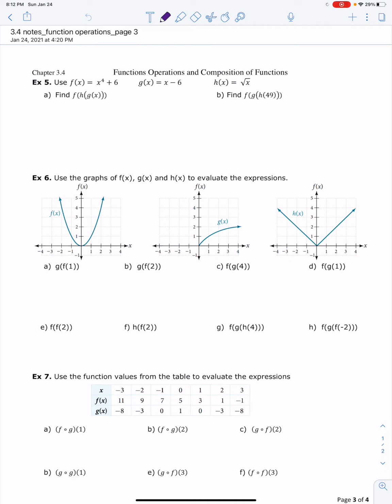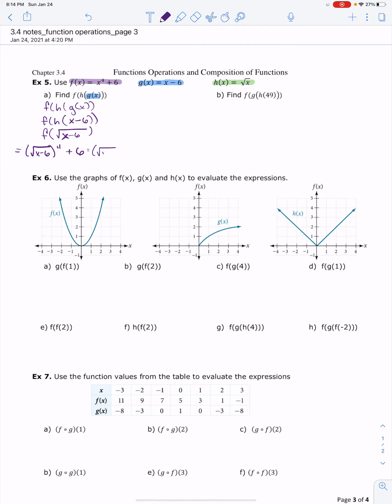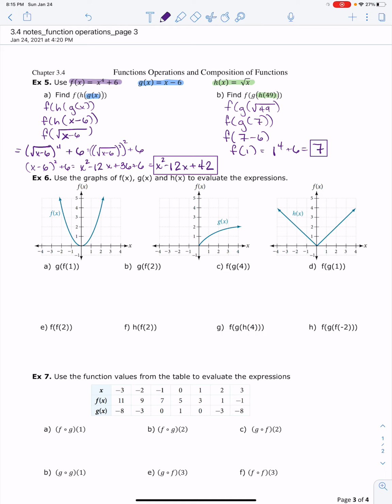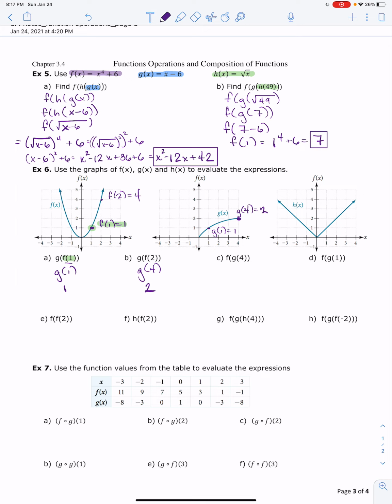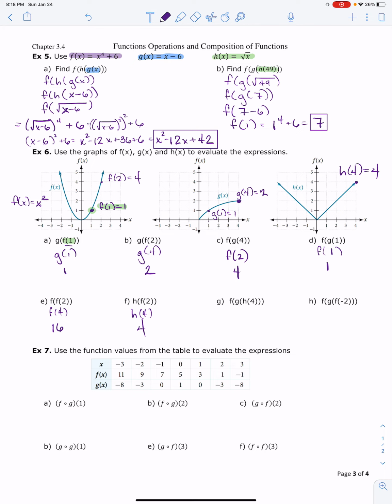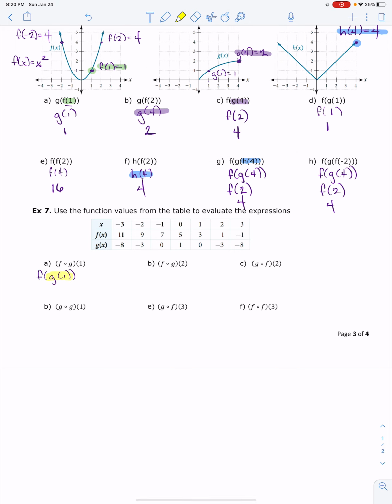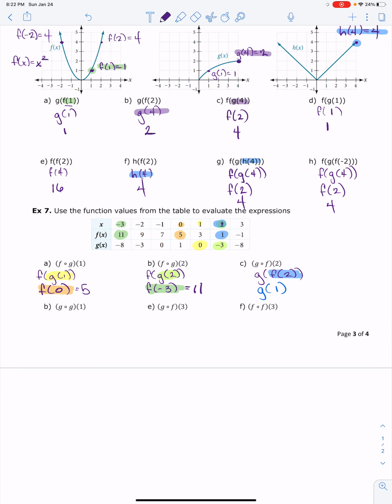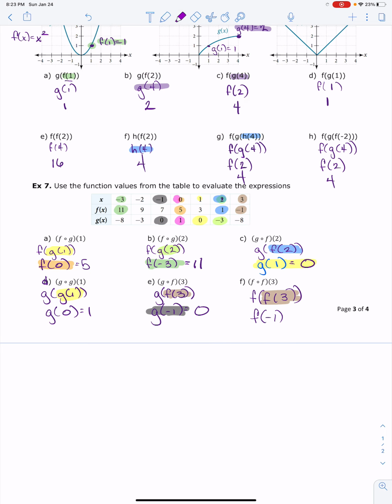3 4 Notes Function Operations page 3